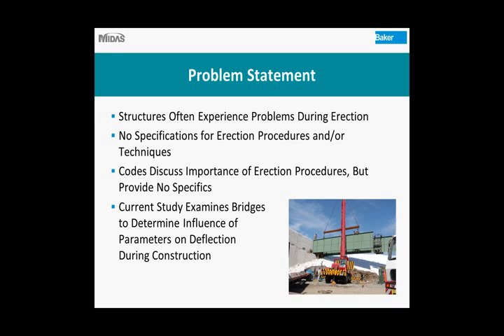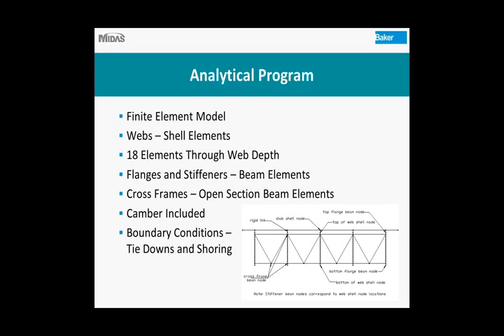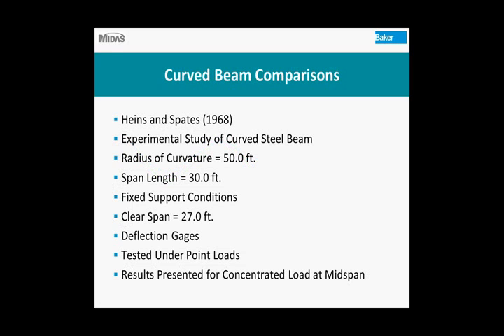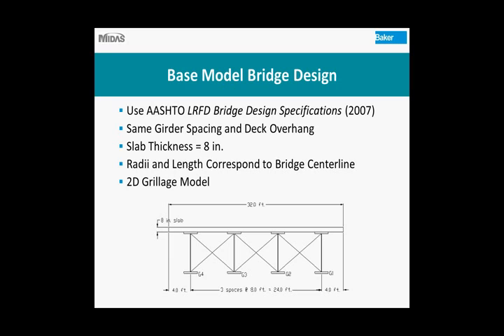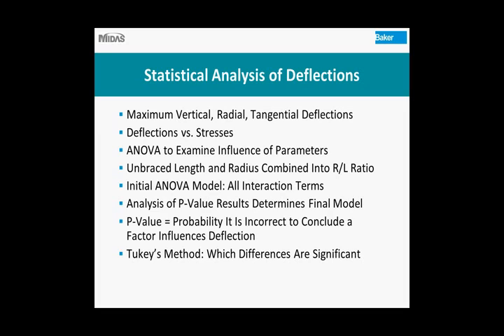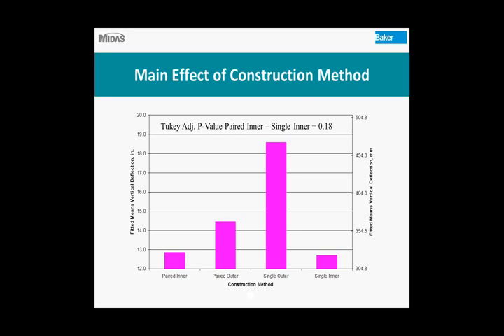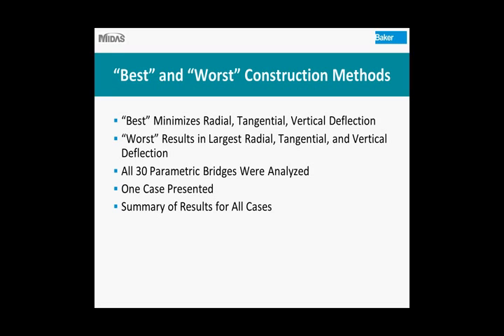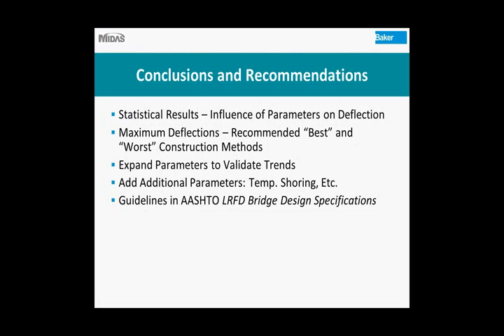[Midas e-Learning] Technical Seminar- Analysis Parameters Influencing Curved Steel I-Girder Bridges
COURSE 1 TECHNICAL SEMINAR

ABOUT SPEAKER
Deanna Nevling, Ph.D., P.E.
Structural Engineer
Michael Baker Jr. Inc.

EDUCATION
Ph.D. in Civil Engineering, The Pennsylvania State University, 2008
M.S. in Civil Engineering, The Pennsylvania State University, 2003
B.S. in Civil Engineering, The Pennsylvania State University, 2000

OVERVIEW OF SEMINAR
Insufficient or inaccurate analysis of horizontally curved steel I-girder bridges can lead to excessive displacements, stresses, and instabilities in the structure during construction. This study investigates different erection procedures for horizontally curved steel I-girder bridges. A three-dimensional finite element modeling technique was compared to field test results obtained from a horizontally curved steel I-girder bridge during construction. The three-dimensional finite element modeling technique was utilized to examine construction methods for 30 parametric bridges. The deflection results were analyzed using ANOVA to determine which parameters were influencing bridge deflection. The statistical model results were used to determine general trends in radial, tangential, and vertical deflection results for the parametric bridges.

WHO WILL BENEFIT FROM THIS PRESENTATION?
• Bridge engineers who desire to learn more about horizontally curved steel I-girder bridges
• Engineers who are involved in curved steel I-girder bridge construction and/or design
• Engineers interested in parameters that influence curved steel I-girder bridges during construction